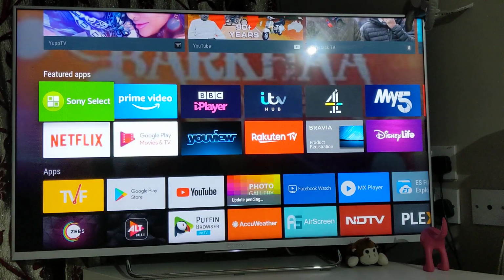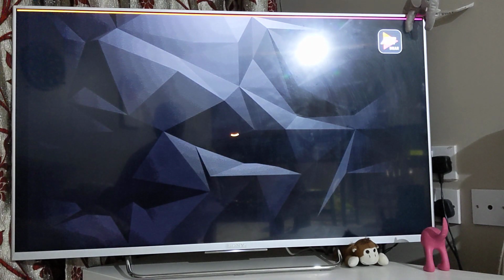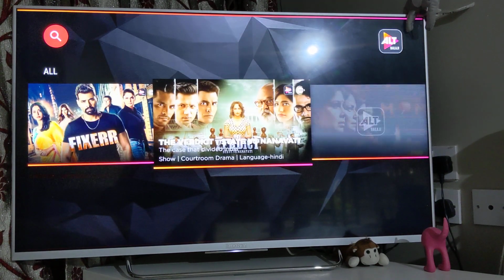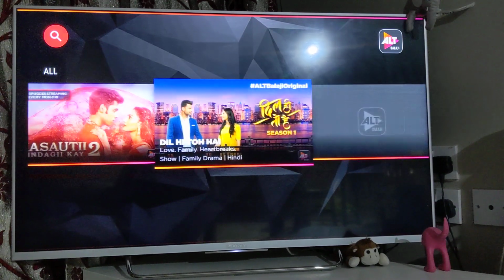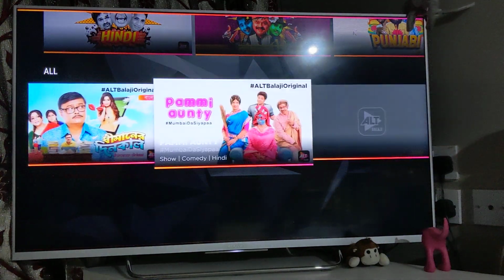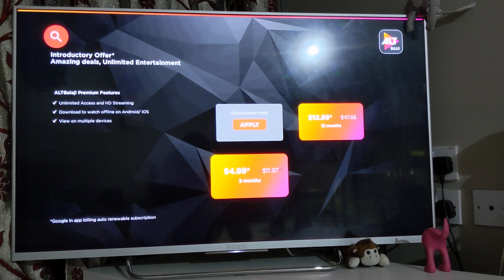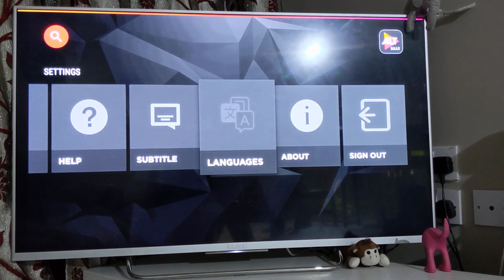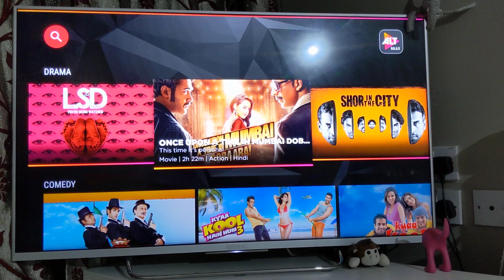Android Smart TV Apps - AltBalaji Subscription Originals Web Series, TV Shows, Movies Review 2020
There are a number of Indian Apps that stream online content on Smart TVs or Android TV. Most popular of these apps are AltBalaji, TVF Play App, Zee5 App, YuppTV, Hotstar and Sony Live. These apps can now be downloaded for free on Android TV or through Android TV box via Google Play store. Additionally a larger number of streaming devices like Amazon Fire Stick and Roku have TVF Play pre-installed. This video does unbiased review of the app from technical perspective, TVF Original Shows, Web Series and more...

What all Sony TV Apps are pre installed on Sony Android TV and how you can download new apps through Google play store on Android TVs. TV Apps Reviews which should definitely be installed in your Smart TV for TV Shows streaming, Live TV, Cricket Live and Movies.